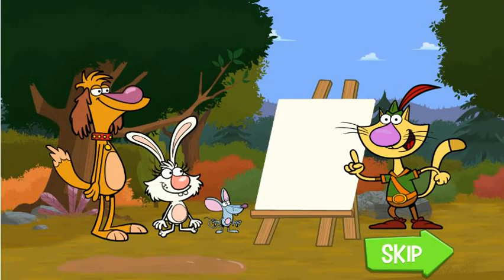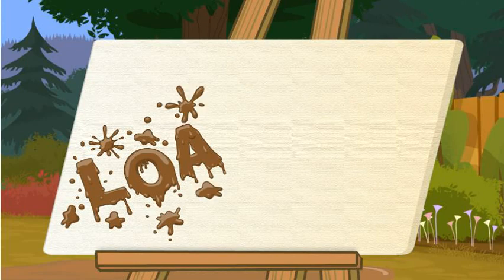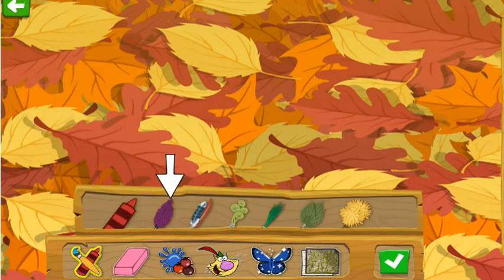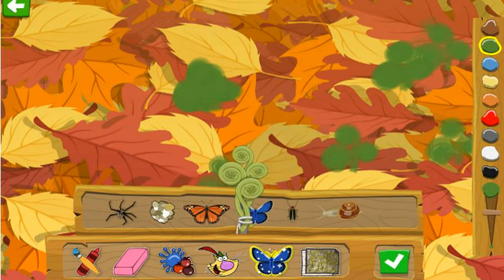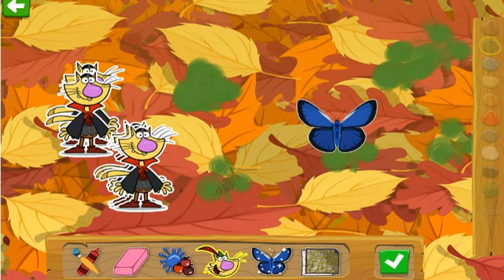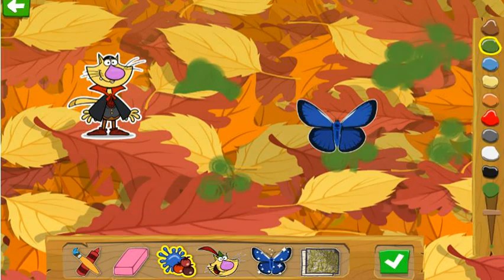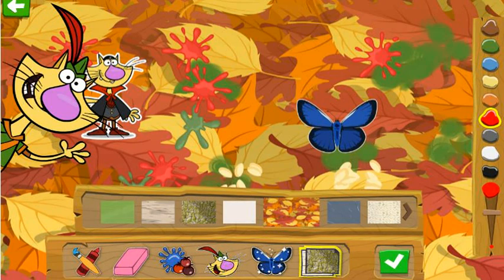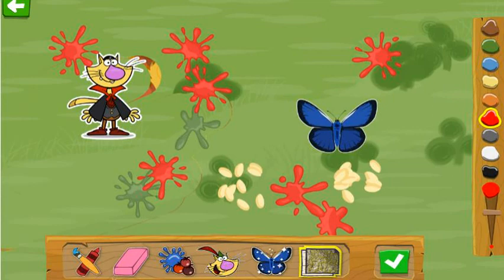Nature Cat Games - Nature Art Box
Please give me a "LIKE"..., Nthank you very much !!! :o)